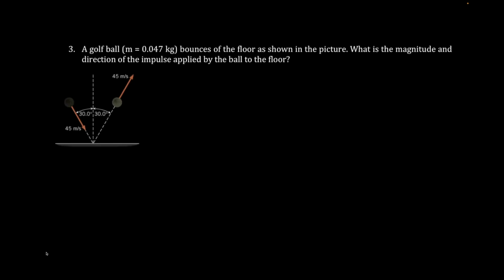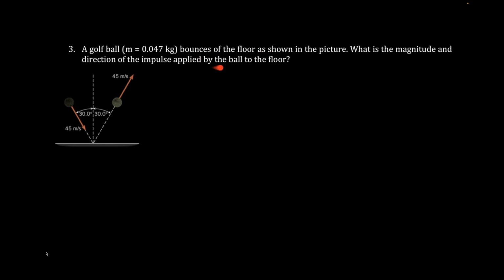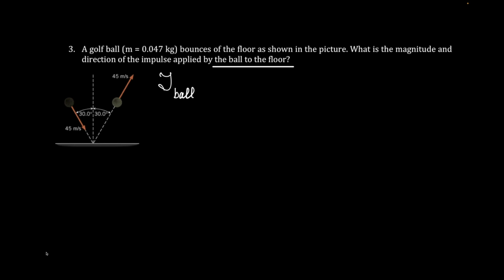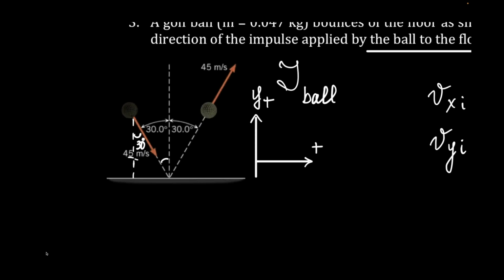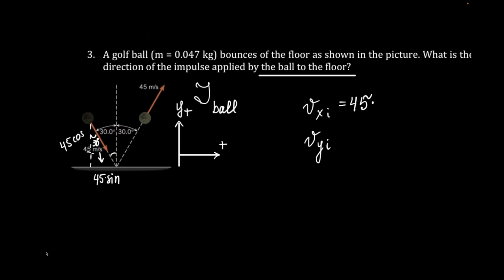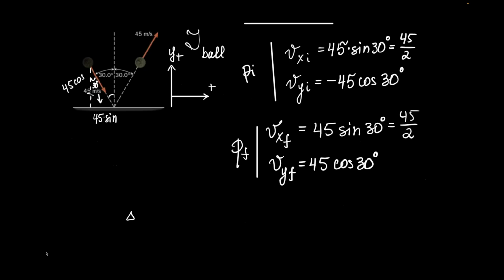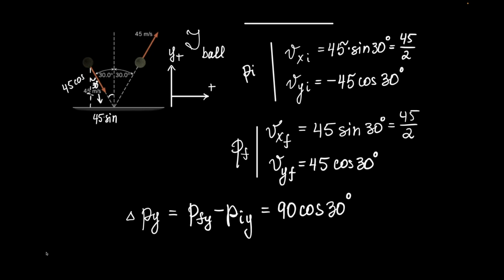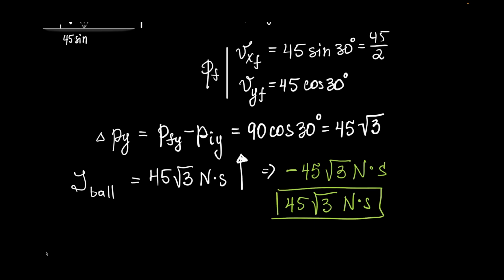AP Physics 1 Impulse Momentum Unit - Change of momentum in 2D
3. A golf ball (m = 0.047 kg) bounces of the floor as shown in the picture. What is the magnitude and direction of the impulse applied by the ball to the floor?
CORRECTION: missing mass - need to multiply by 0.047 kg for correct answer, it is NOT 45 roots of 3.